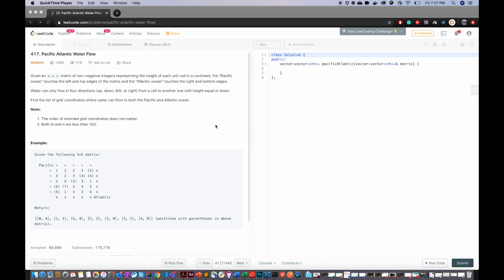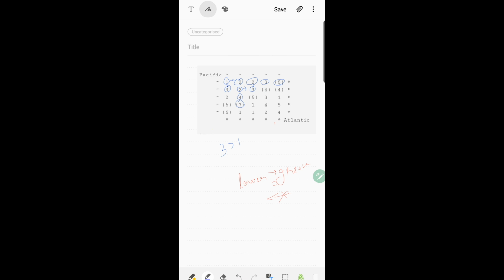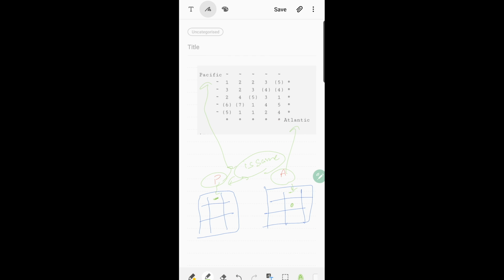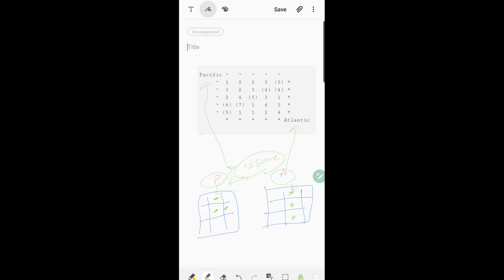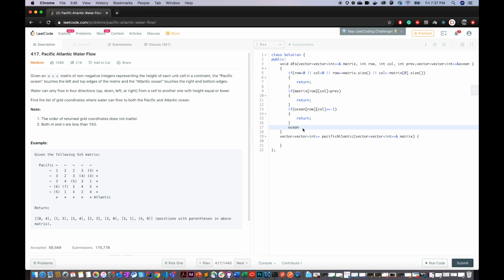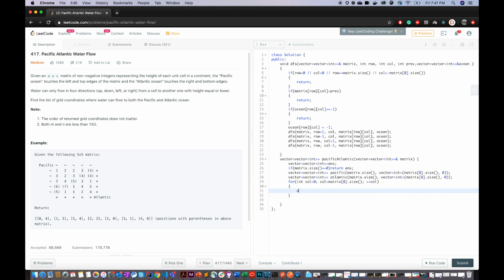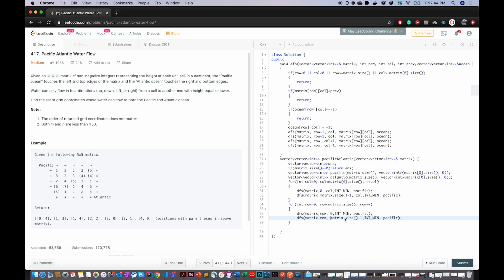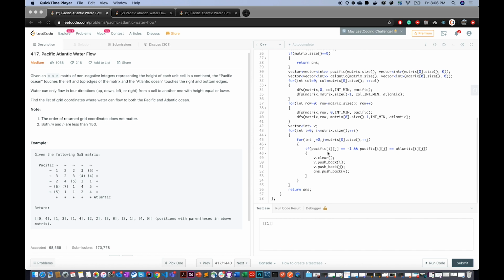Pacific Atlantic Waterflow, Explanation and entire code Walkthrough | English | Leetcode 417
LeetCode 417- Pacific Atlantic Waterflow, Explanation and entire code Walkthrough
Leetcode Medium problem
Amazon Interview Problem
Explanation of the test case, Question and the entire code walkthrough